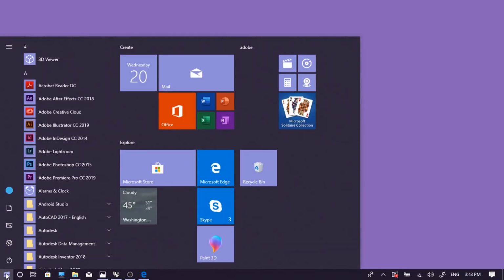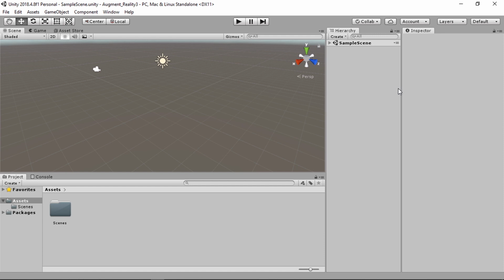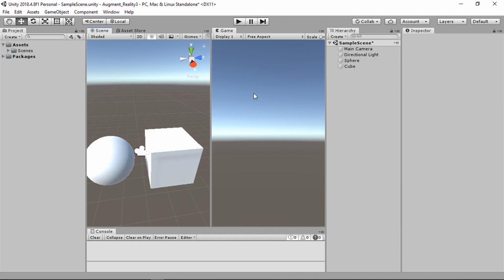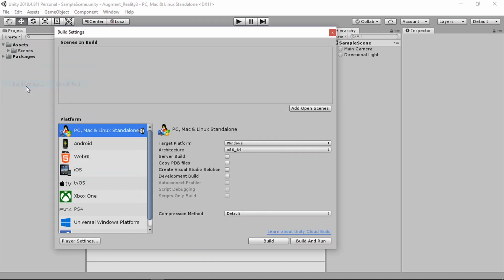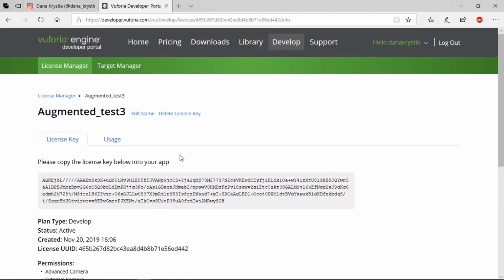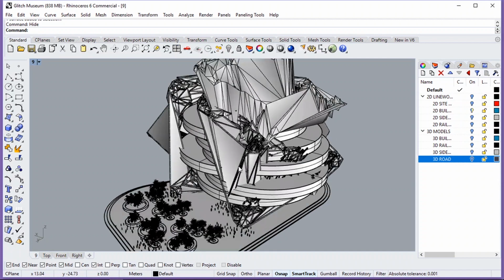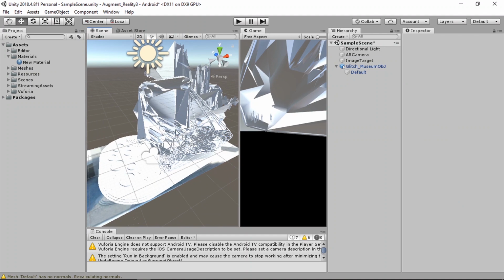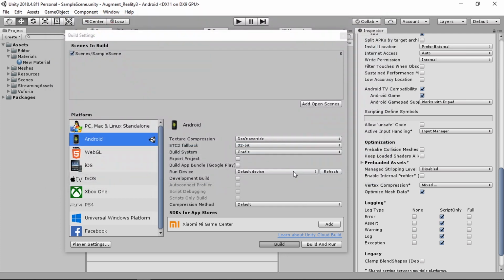Tutorial | Augmented Reality in Architecture projects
Hello everyone, In this tutorial I'm going to show you how to create an augmented reality project using Unity3D and Vuforia using your own image and 3d model.

彡 My Publications:
✦Pretentious Butterflies (Poetry)

✦ Get a Copy of my Books:
Eden in Black (Novel):

SKETCHBOOK №12: A series of architecture illustrations

SKETCHBOOK №11: A series of architecture illustrations

Pretentious Butterflies (Poetry Book) :

The Monochrome Collection Vol.1:

Coral Peonies: A Collection of Paintings By Dana Krystle :

The Mini Sketchbook of Concepts (4 Volumes collection):

Red Spider Lilies (Poetry Book) :